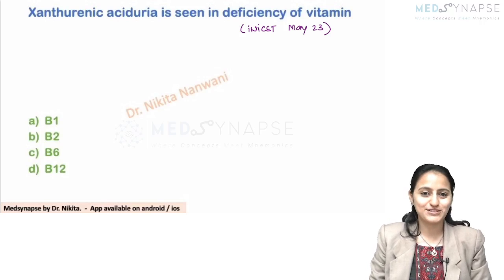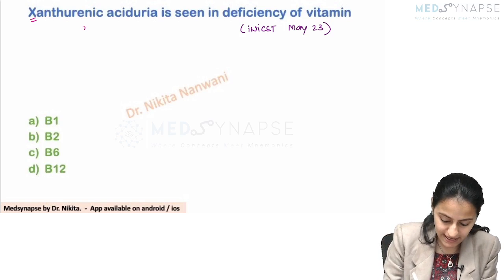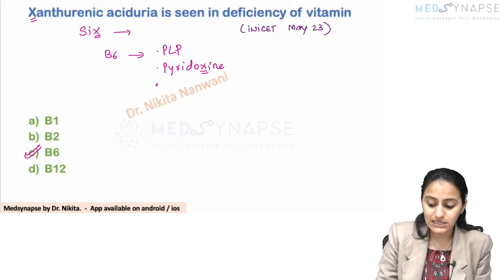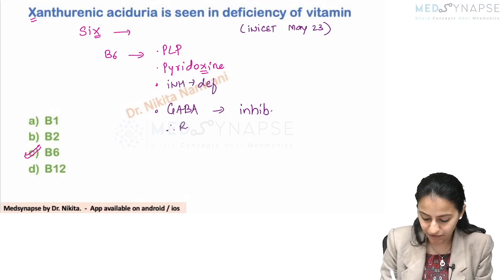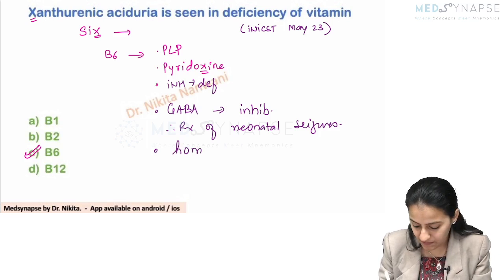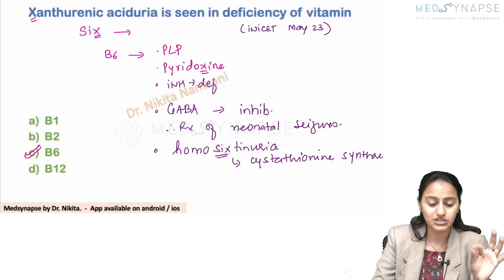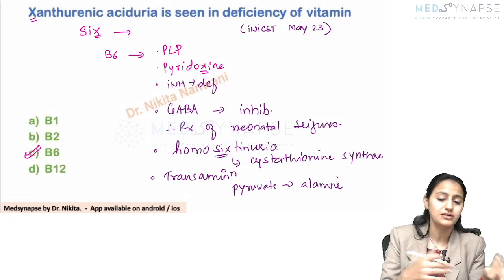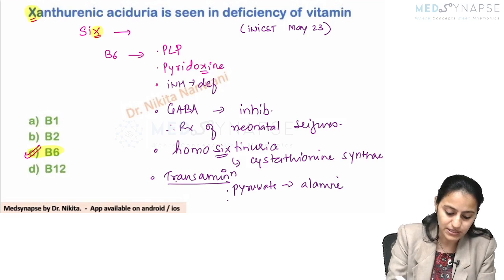Vitamins PYQ mnemonic | INICET PYQ | Medsynapse by Dr. Nikita |Biochemistry mnemonics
Lets Learn PYQs with easy tricks and mnemonics .